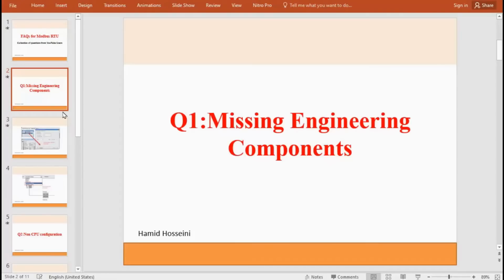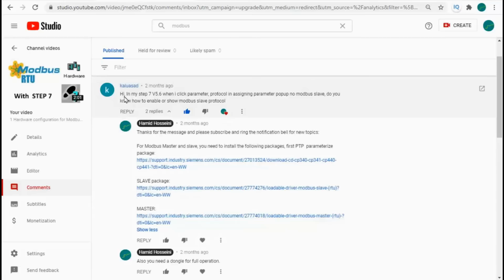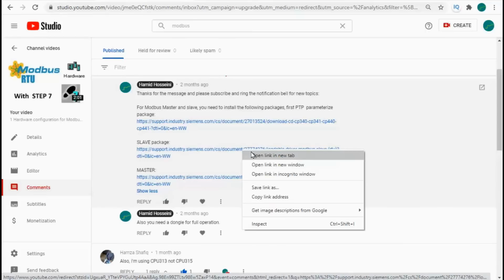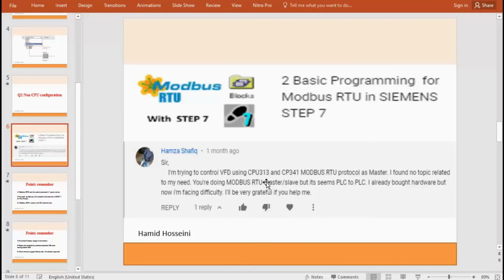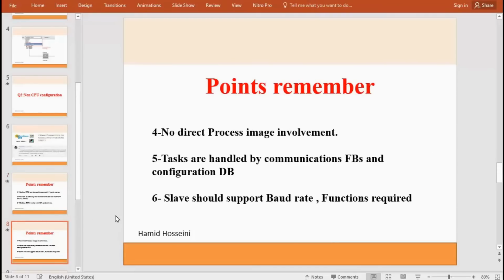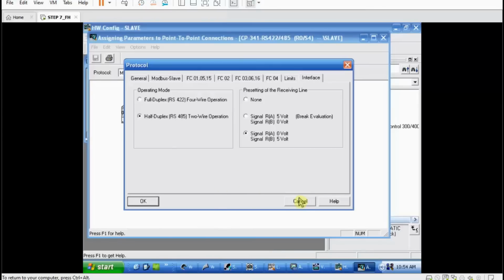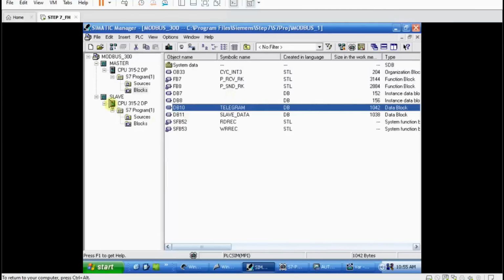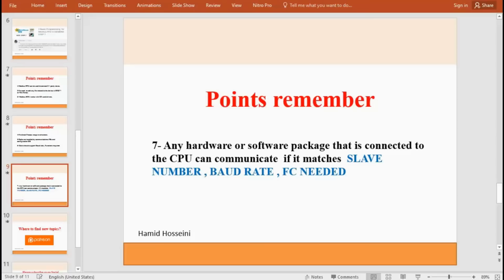FAQs for Modbus RTU for SIEMENS | STEP 7 | Tia Portal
Collection of questions on SIEMENS  Modbus RTU from YouTube Users.

00:00 Start
00:42 Why some important features are missing on STEP 7 ? How to solve it?
04:06  How to add non-CPu devices over Modbus RTU in STEP 7 and TIA Portal.Our example here is a VFD.
09:47  Where to find more Modbus RTU videos for TIA Portal.